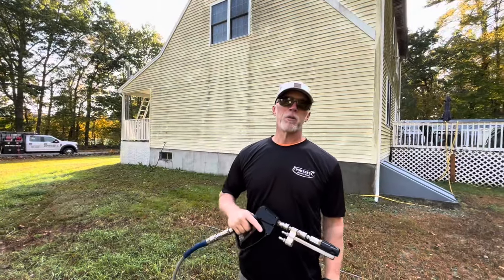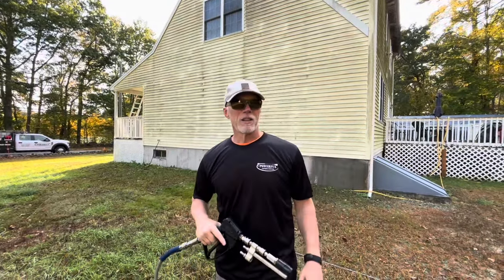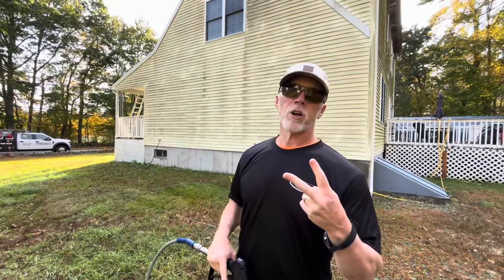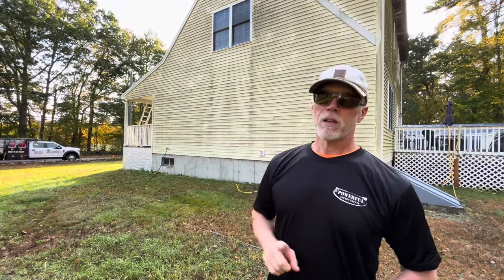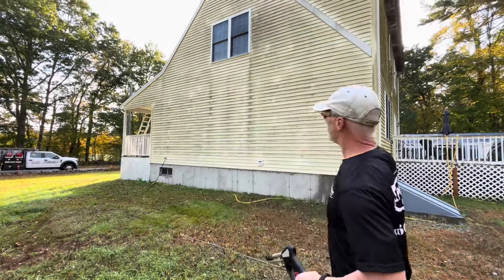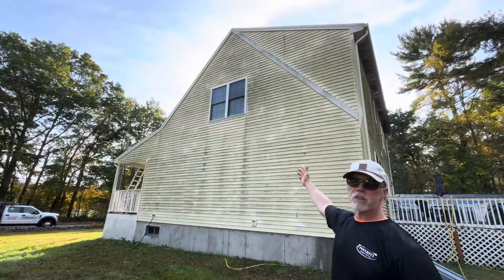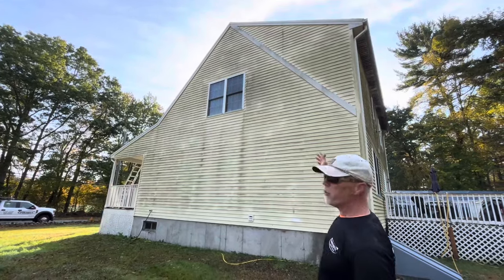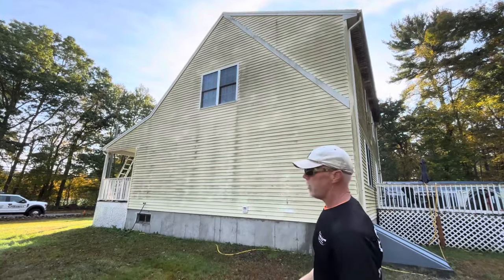How to Wash a House in 2 Easy Steps